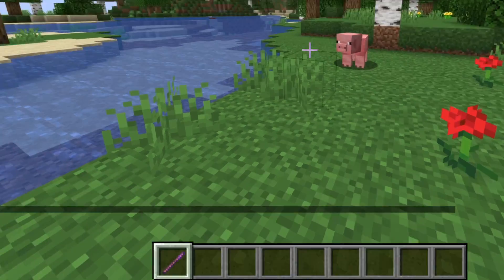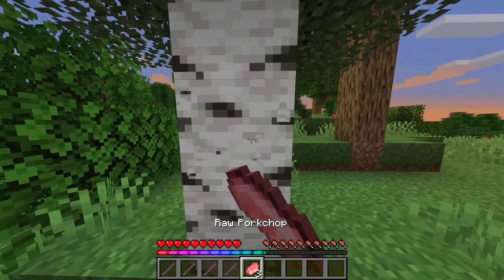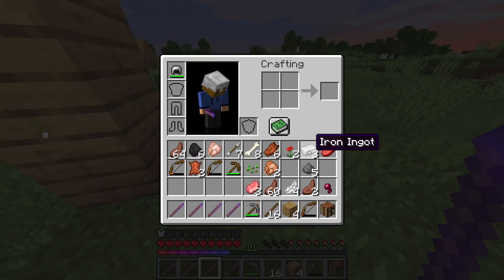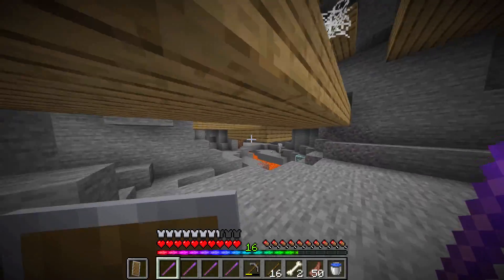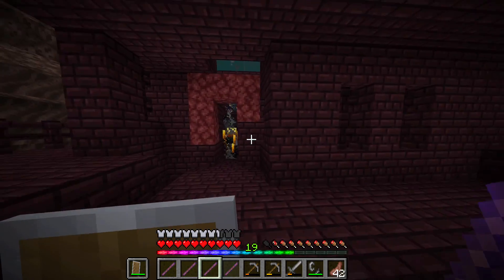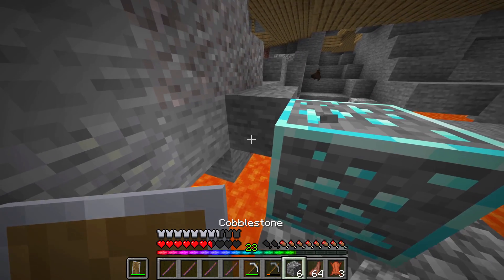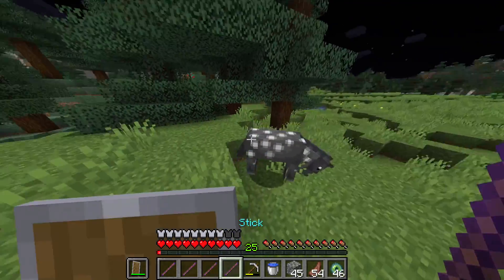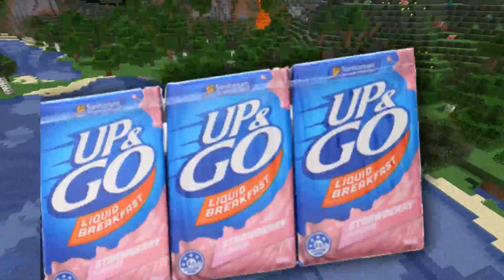I Made THIS The Most Powerful Weapon In Minecraft...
In this video, I enchanted a set of sticks with the most POWERFUL enchantments possible in Minecraft. and no, I'm not talking sharpness five... its more like sharpness 2 BILLION.
Not only that, I've also got a stick with LOOTING 2 billon, a stick with Fire Aspect 2 billion,
and (my personal favourite) THE KNOCKBACK STICK.

Which can YEET any mob hundred of blocks away!
-Greetings! My name is Switchy, and thanks for choosing to watch one of my videos!
The command I used if you wanna try this:

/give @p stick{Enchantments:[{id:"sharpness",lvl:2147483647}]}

Depending on which enchant you want to try, just change the word "sharpness" to the one you want :D

Its probably worth mentioning that I only play on java, so I have no clue if this works on any other versions lol, sorry.